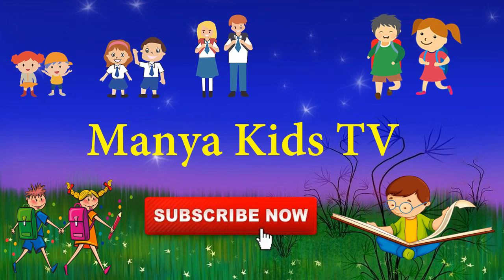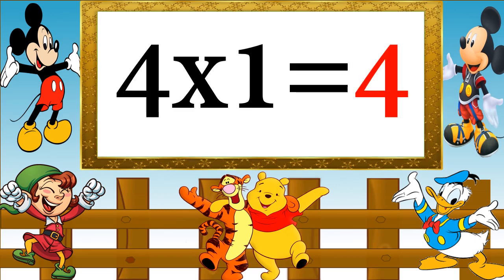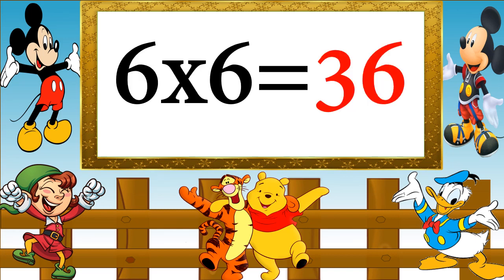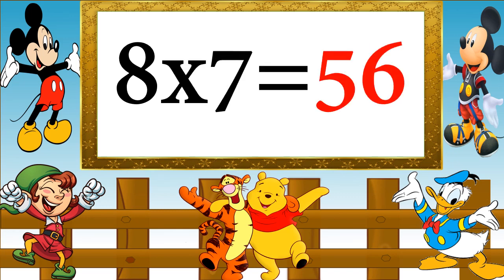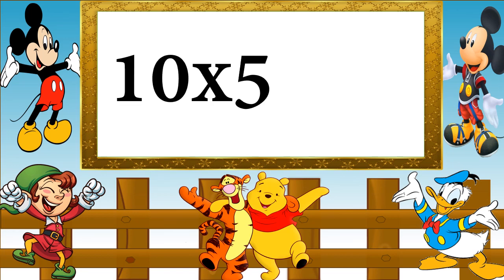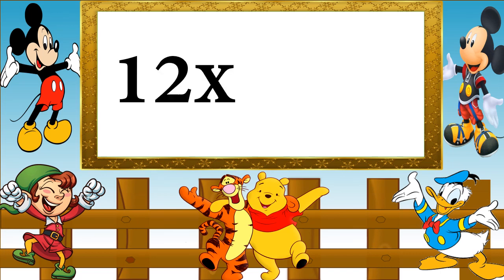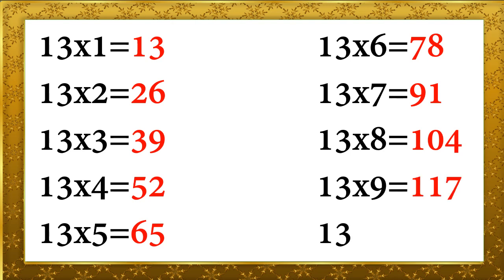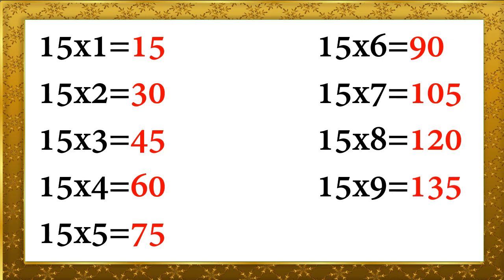Table of 2 to 15 | Multiplication Table of 2 to 15 | 2 se 15 ka Table | 2 to10 Table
Hello Kids In this videos we will going to learn the table of 2 to 15 in singing and attractive way so that children can learn faster .
We left some space between tables so that child can repeat easily after and learn tables fast